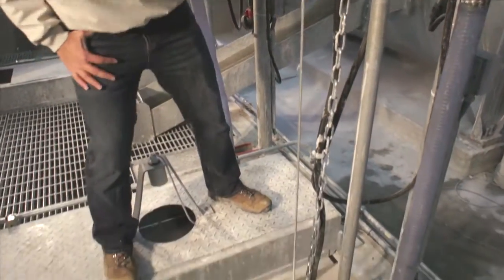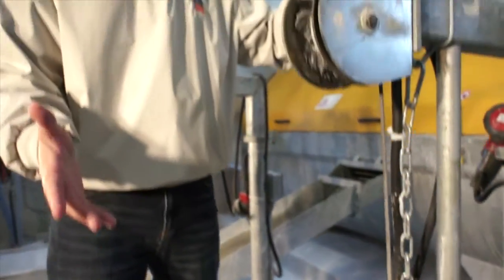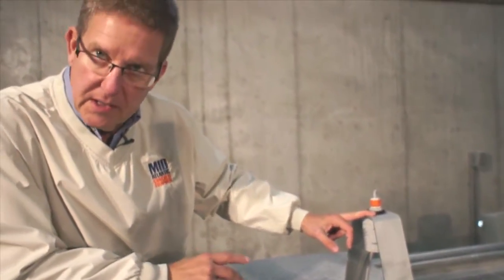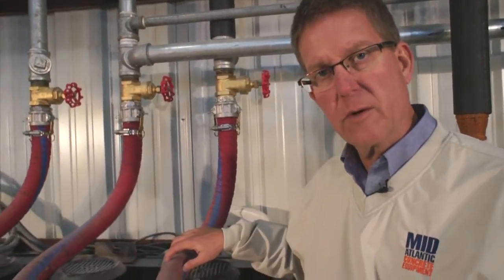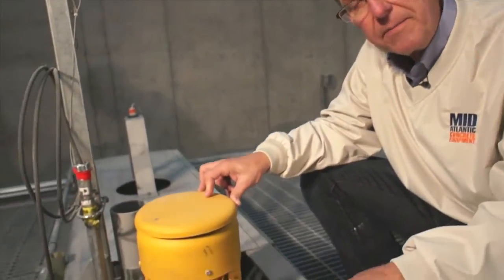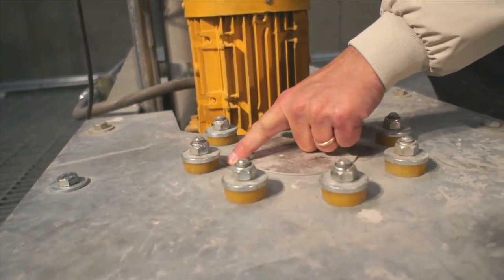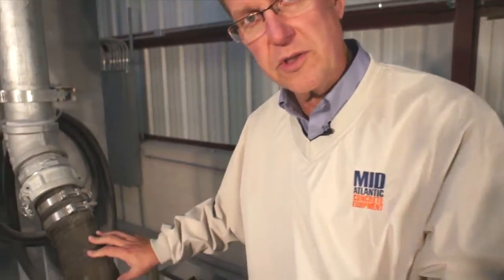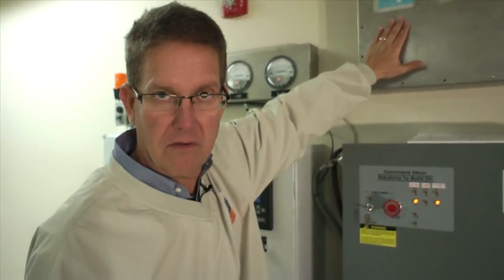Understanding Concrete Reclaiming: a Tour of an Installation at a Ready Mix Plant, Part 3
Part 3: Water: Zero Discharge, Zero Waste
Maintenance is an important component of any reclaimer and BIBKO's no exception, but what BIBKO does that separates them from others is they do things like put a winch and a davit here that allows us to raise each pump and inspect things like the impeller and all the connections and make sure that everything is operating correctly. We recommend you do this once a week to maintain the operational efficiency of your BIBKO. When we're measuring the water level we use this sonar, which is made by Endress Hauser and it helps us determine what level the water is in both pits. The second meter is a density meter or turbidity meter, which is made by Endress Hauser as well. This meter is extended below the water line and relays the exact, specific gravity of the water back up to the automation in the batch control room, where they can then use that information to then blend the grey water with fresh water to make fresh concrete. Depending on the season you may need to chill or heat your water. BIBKO's solution is to use a false bottom. They use steel plates in the floor, they're about four inches thick and they run water, chilled water or heated water through them in order to maintain the temperature in the pits. This is part of the plumbing for that chilled or heated water. This manifold runs three pumps: one provides fresh water to the BIBKO, the middle one is just for wash water around the plant and third one provides heated or chilled water for the false bottoms to maintain temperature in the pits. An 11 foot shaft and a 54 inch diameter agitator are at the bottom of the pit. They're attached to the motor and gear box. Well, BIBKO knew there would be a lot of stress and torque on that gear box, so they put urethane bushings at all attach points on the gear box to help eliminate the stress. If you look here you can actually see the movement of the gear box caused by the agitator blades, this significantly increases bearing life. I've raised this inspection hatch so you can look down in here and see the agitators in action. They're agitating the water, keeping the solids suspended. It's 54 inch diameter blade on each one of these agitators and they turn at about 60 revolutions per minute. The batch plant gets its grey water from this four inch hose, which delivers the grey water along a 400 foot run to a holding tank in the batch plant. This is where it all comes together. We're in the batch room right now and behind me are each one of the three read outs that correspond to the densiometers down in the pit that will show us the specific gravity of each one of the pits. The third pit itself interfaces with the computers automation in the batch room and it allows us to blend grey water with potable water and, of course, it knows the specific gravity and can actually pull back or hold out on sand or fines and increase the water. And when you call for a gallon of water you're only getting a certain percentage of that gallon because there are fines mixed in with that water and they displace the water. So the automation does its job by adding additional water and holding back on fines. One of the final phases of this project was to enclose the machine with a building. The owner wanted to maintain a specific temperature, so we chose Star Building Systems who erected this building in about two weeks. It went up with no fuss, no muss. I'm standing on a pad, a concrete pad that's actually heated with radiant heat to keep the drivers from slipping and falling on ice in the winter. Creteheads I hope you had as much fun learning about the BIBKO as I had telling you about it. This producer was a lot of fun to work with. We're able to get a great project done here. Do in part to the producer's passion and motivation to get this job done the right way. We left this producer knowing just as much about BIBKO as we do, which of course will translate to low maintenance and good operational efficiencies.
Creteheads, there's a great case study at maconcrete.com and go to concretereclaiming.com where there's a boat load of resources and information. Make sure you check that out too and you know we love you at Concreteanswers.tv. See ya!